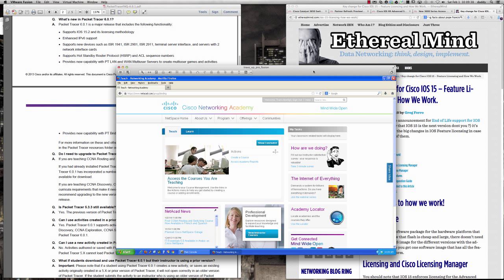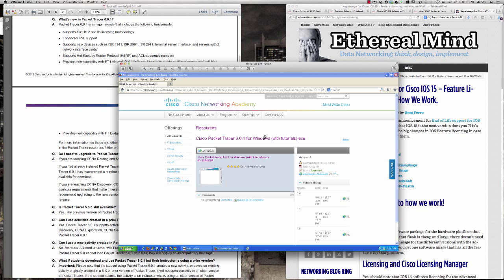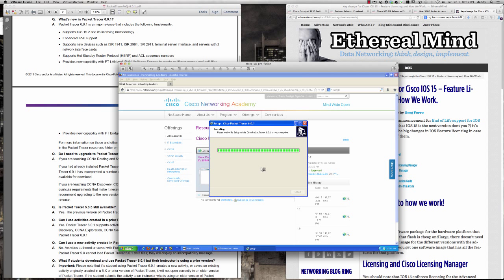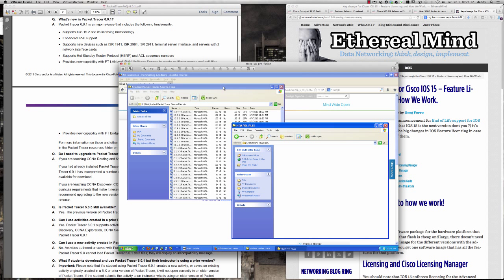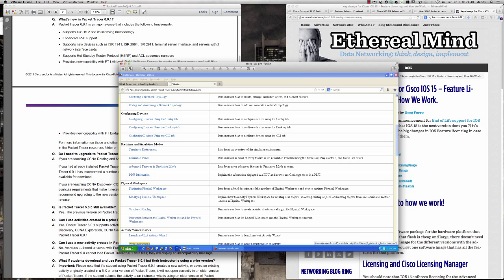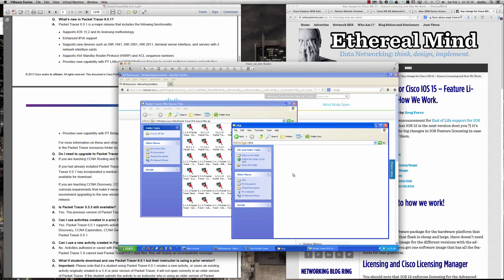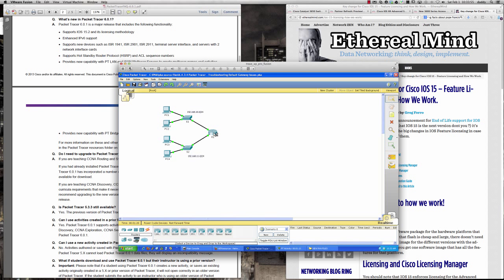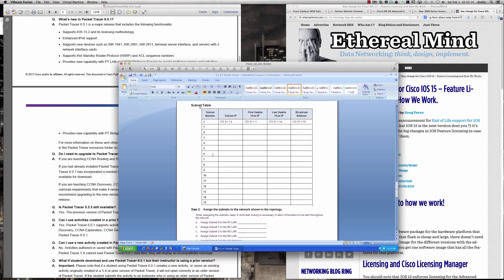Spring 2014 - CSI157-841 (Week #1 - 01282014) - Week in Review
The following video is a recap from Week #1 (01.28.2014) in the AACC CSI157-841 Introduction to Networks (Cisco) course.  This video goes over how to install PacketTracer version 6.0.1, how to download the PacketTracer .pka files so you can complete your in-class assignments and homework, and how to view the Word documents that detail the steps to be taken.  These same steps are in your lab guide.